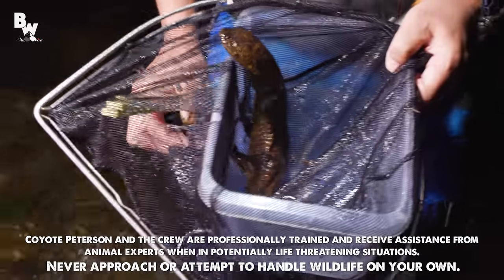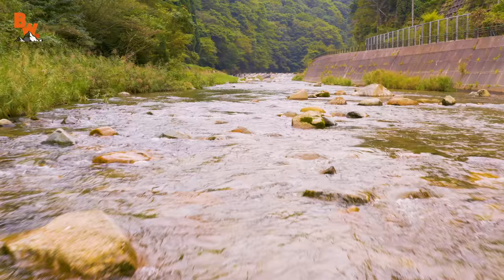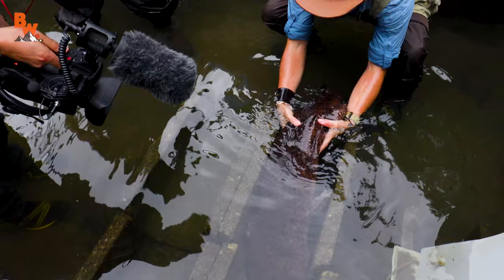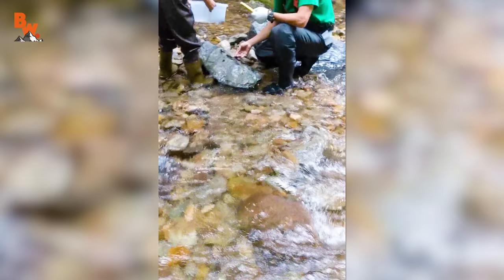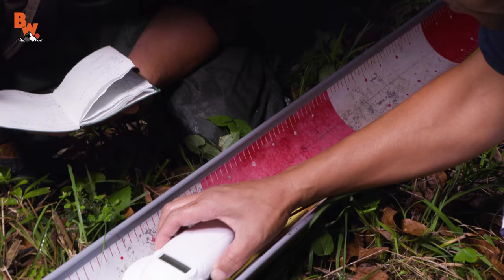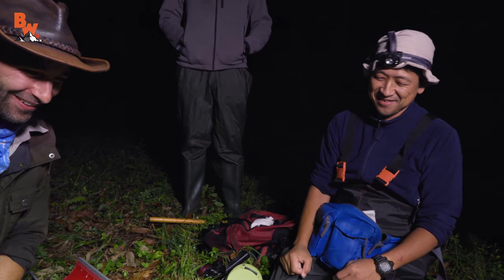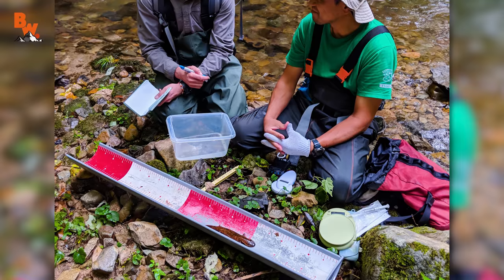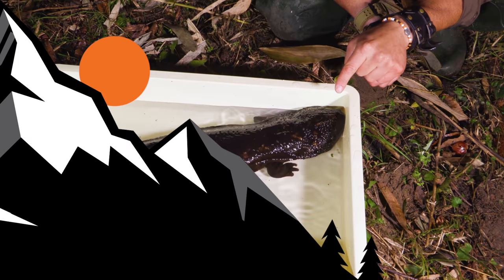Finding Baby GIANTS?!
On this episode of Base Camp, Coyote and Mario sit down to discuss their epic adventures with catching Giant Salamanders in Japan!

Get ready, you're about to see the Brave Crew finding baby GIANTS!

If you want to help in the conservation efforts of the Japanese Giant Salamander, to learn about the ecotourism opportunities to see these salamanders in the wild! Special thanks to Richard Pearce and renowned Japanese Giant Salamander biologist Dr. Sumio Okada!

What we WILL do is comment on classic videos from the vault, show never before seen footage and talk about all things Brave Wilderness. Please be sure to request topics and ask questions in the comments section and who knows…maybe your suggestion will make to the screen!